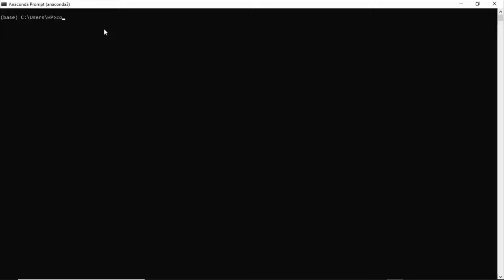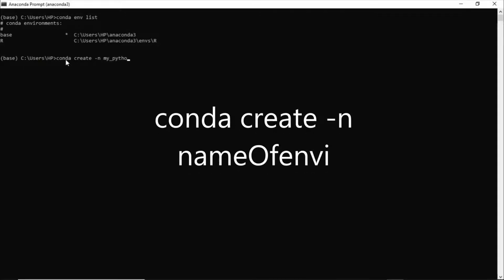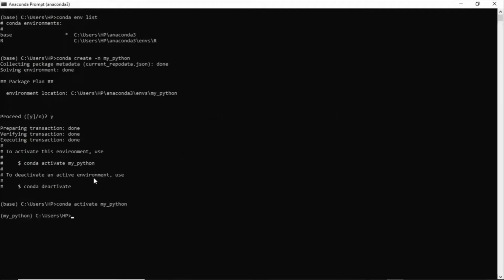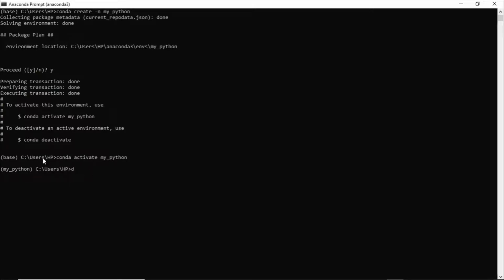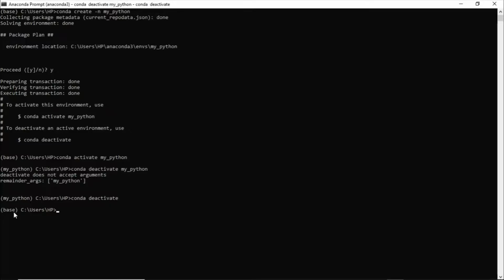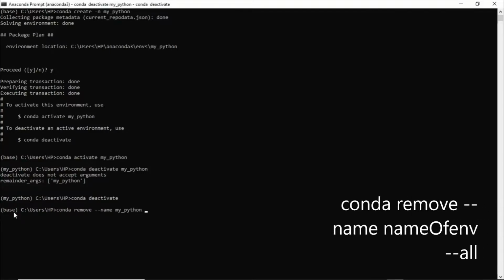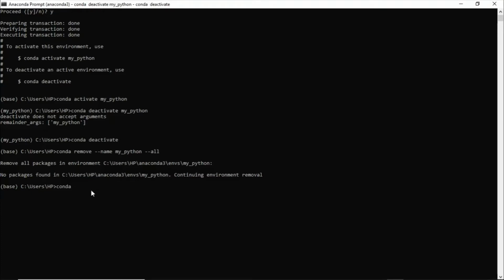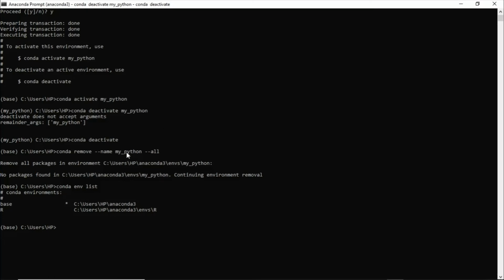How To Create, Activate, Deactivate, and Remove Environments in Anaconda Command Prompt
Learn how to create new environments in Anaconda Command Prompt, How to activate environments, how to deactivate environment, and how to remove an environment in Anaconda Command Prompt